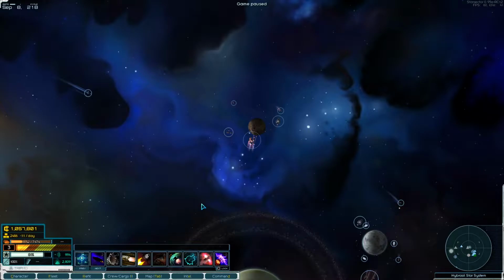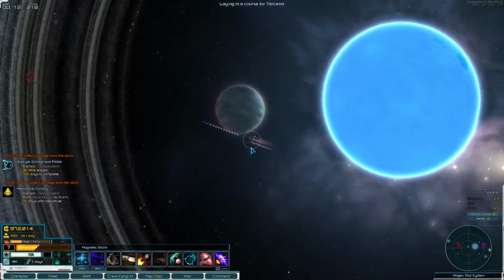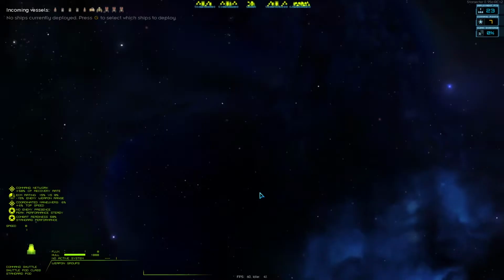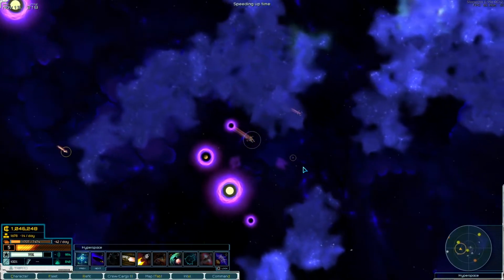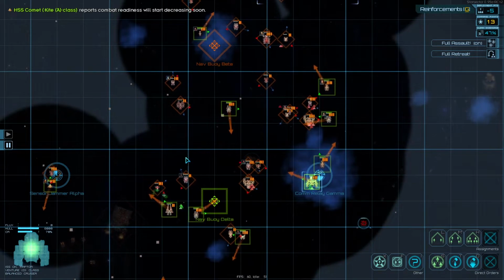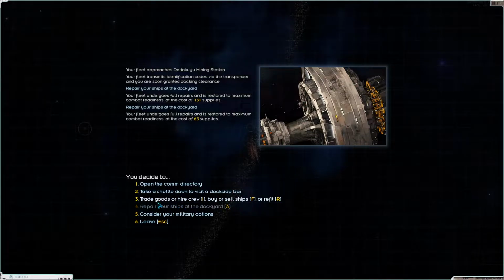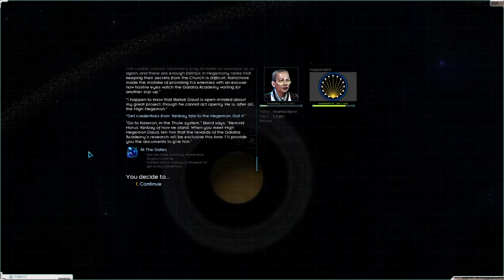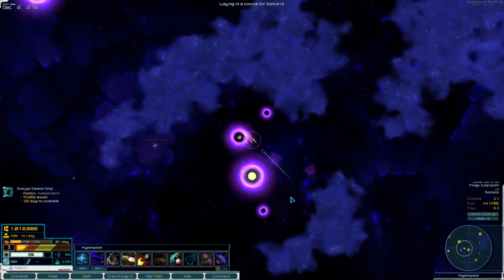Fen Plays: Starsector .95a [P38]